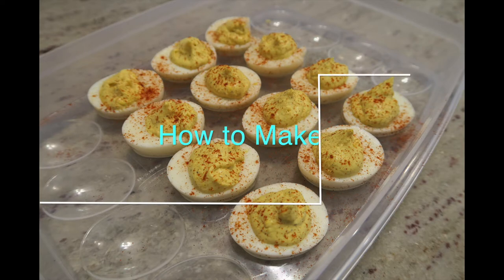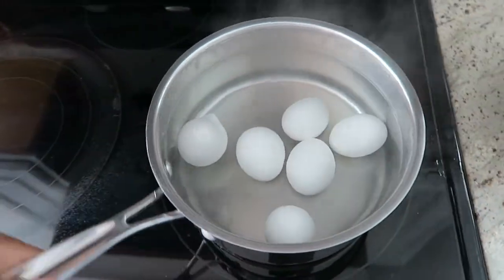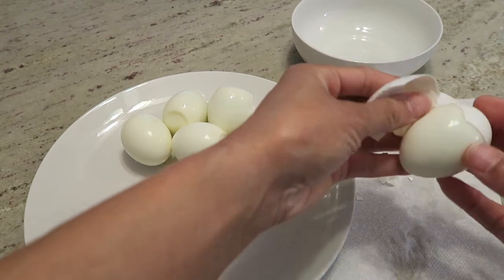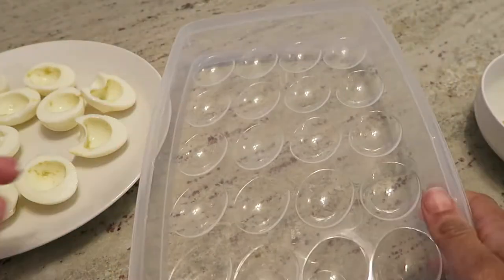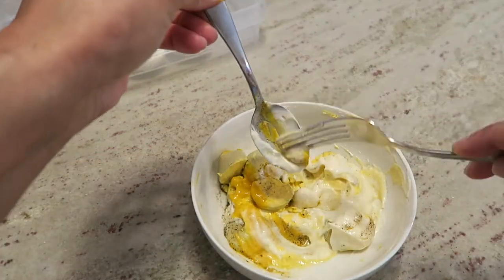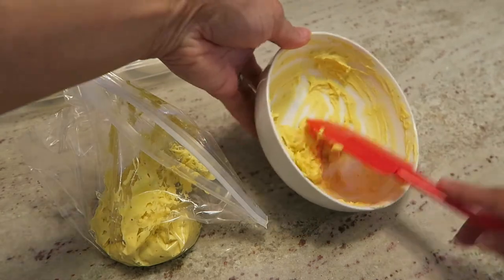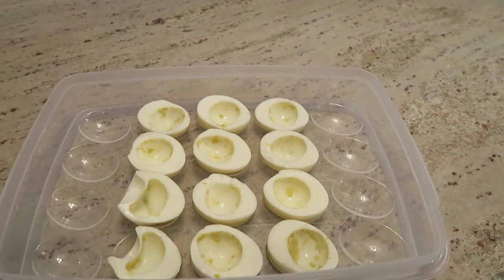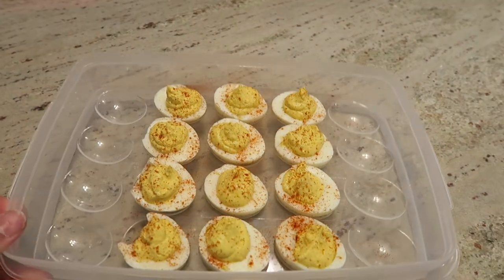How to Make Deviled Eggs ~ Classic Deviled Eggs Recipe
This is a classic deviled eggs recipe and happens to be the best deviled eggs. You can share these amazing deviled eggs at a summer gathering or take as a potluck item to a cookout. This basic deviled eggs recipe is a classic deviled eggs recipe and these are the best deviled eggs. These million dollar deviled eggs are sure to please!

* FAVORITE VIDEOS *